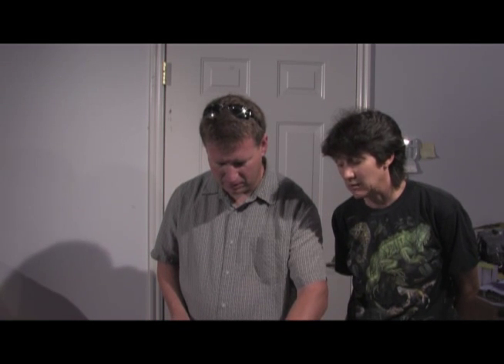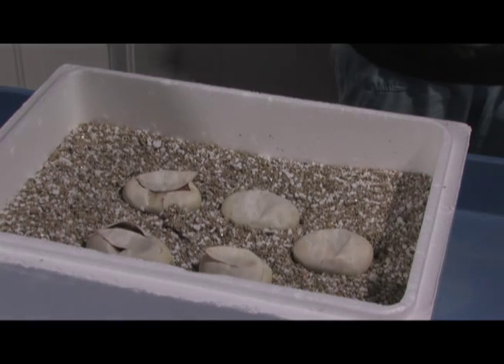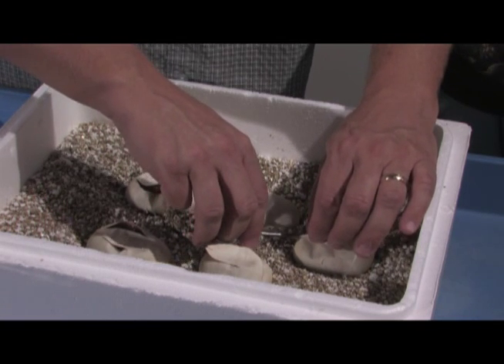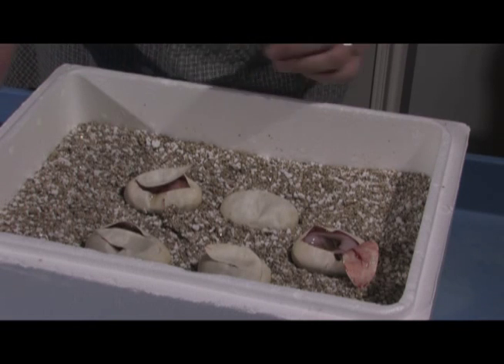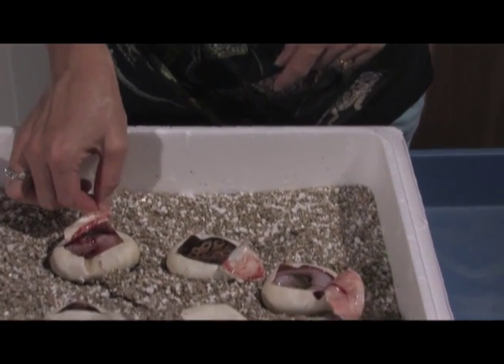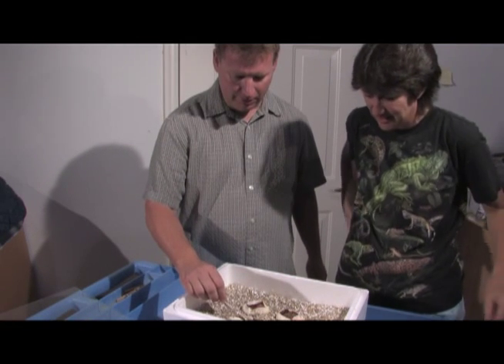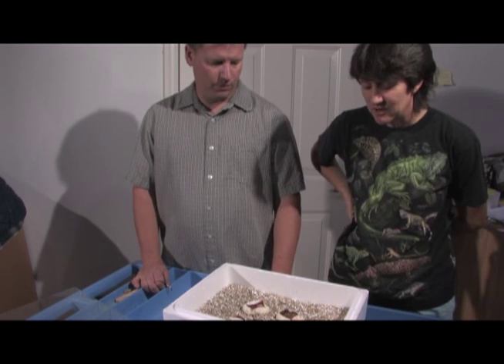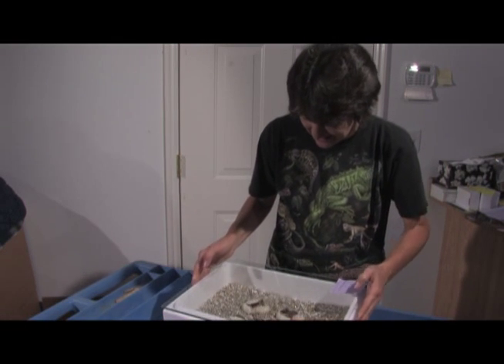Piebald Clowns Hatching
Here is our pastel clowns hatching. Theses were from het clowns possible het pieds and when you see the film you will see the results.